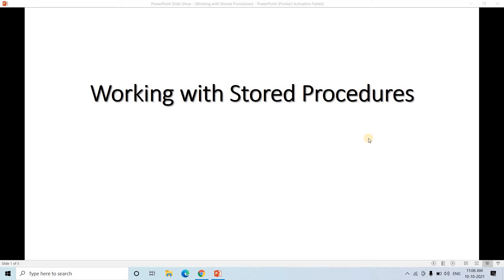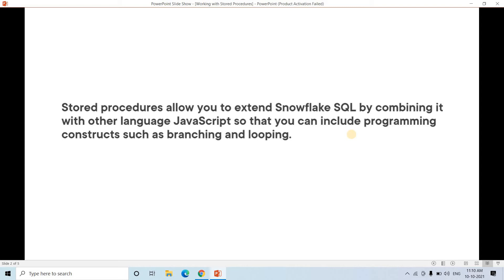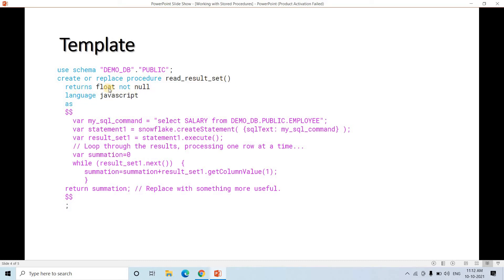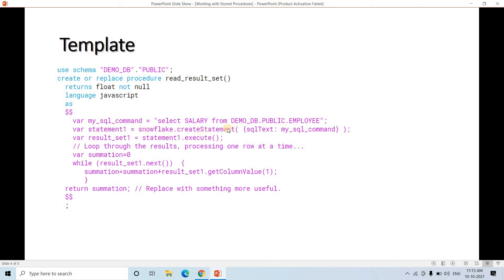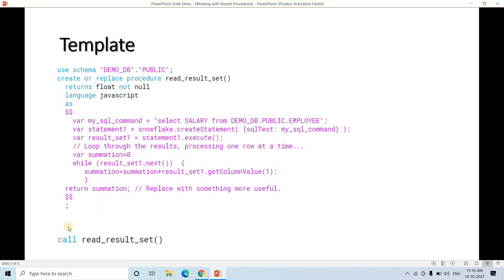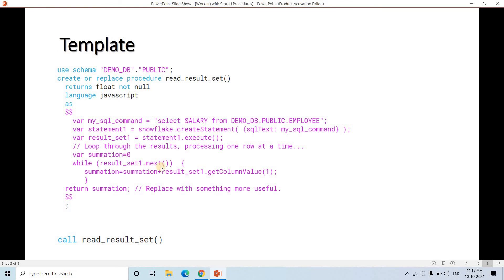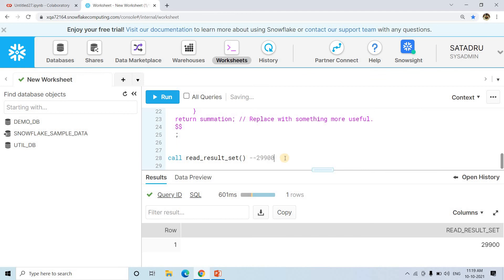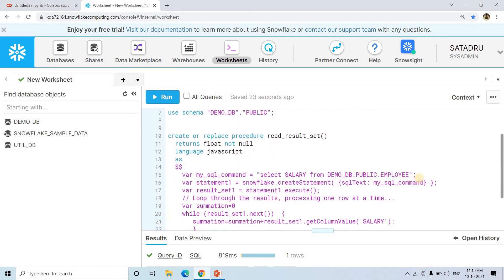How to create a stored procedure | Snowflake Stored Procedures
In this video , I have discussed about how to create a stored procedures in snowflake data warehouse database.

Template :
use schema "{DatabaseName}"."{Schema Name}";

create or replace procedure read_result_set()
  returns float not null
  language javascript
  as
    var my_sql_command = "{Put required SQL here}";
    var statement1 = snowflake.createStatement( {sqlText: my_sql_command} );
    var result_set1 = statement1.execute();
    // Loop through the results, processing one row at a time...Note : this part is optional , based on requirements
    var summation=0
    while (result_set1.next())  {
       summation=summation+result_set1.getColumnValue('SALARY');
  return summation; // Replace with something more useful.